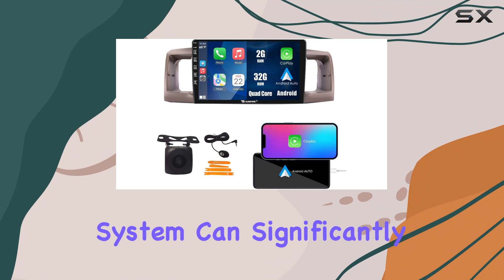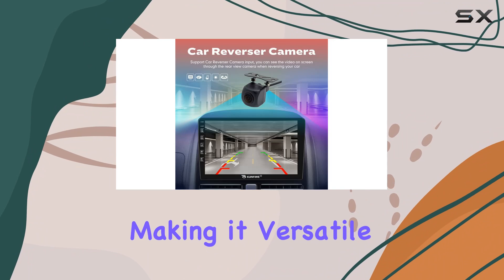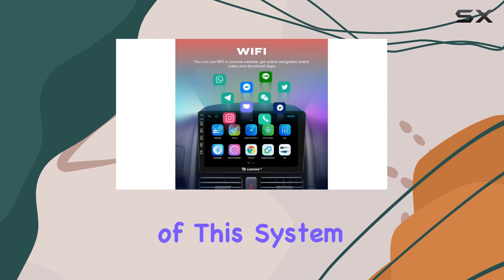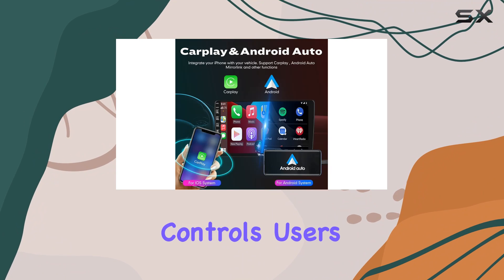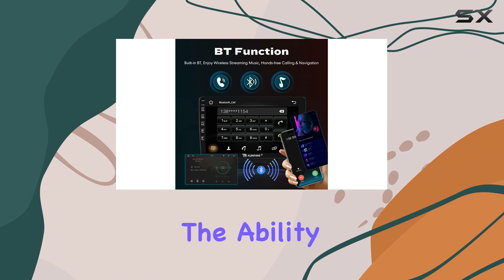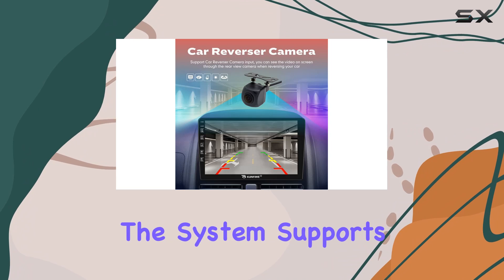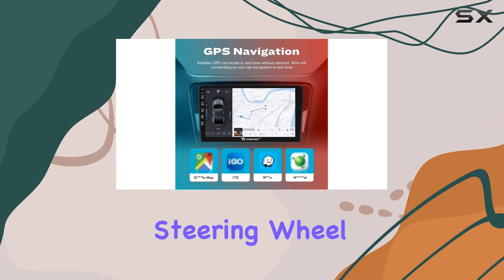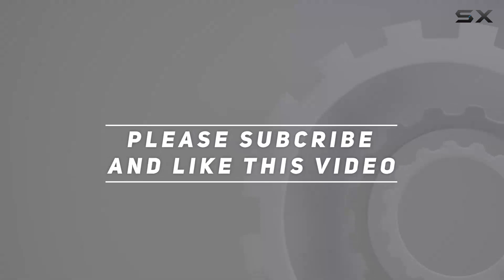Car CarPlay Android Auto Navigation Stereo GPS Radio for Toyota: Best Upgrade for Connectivity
0:00 Intro
0:06 Review

Things that we mentioned in this video:
Car CarPlay Android Auto : B0CFX6JHR4